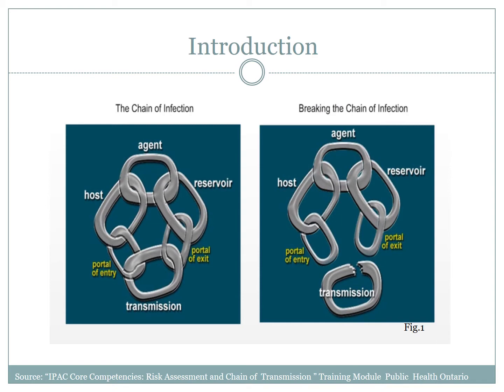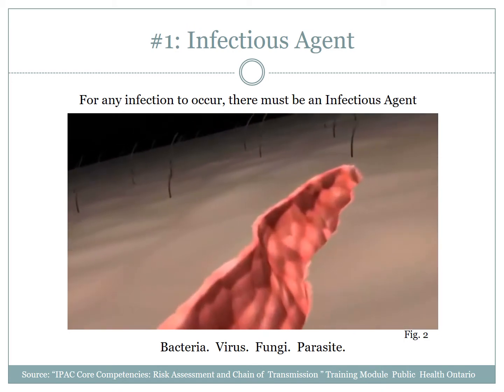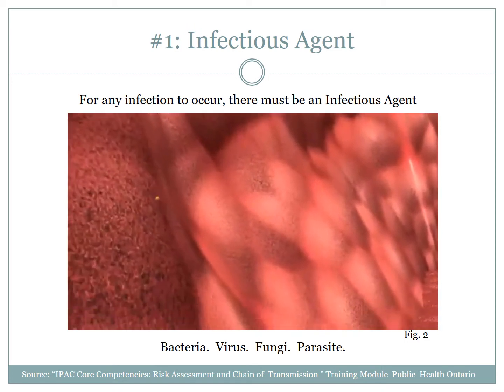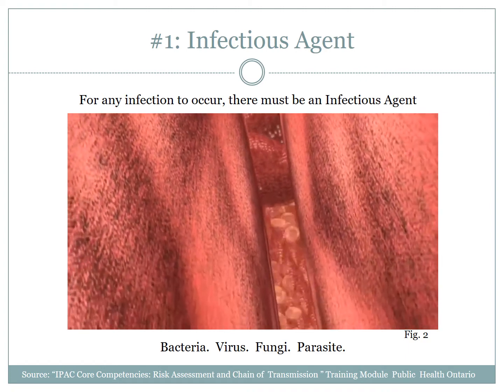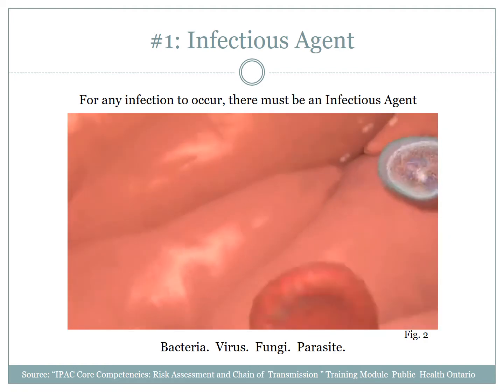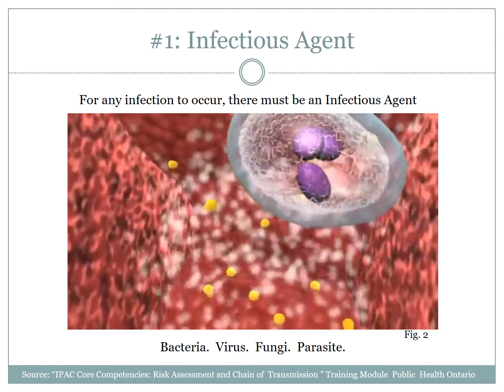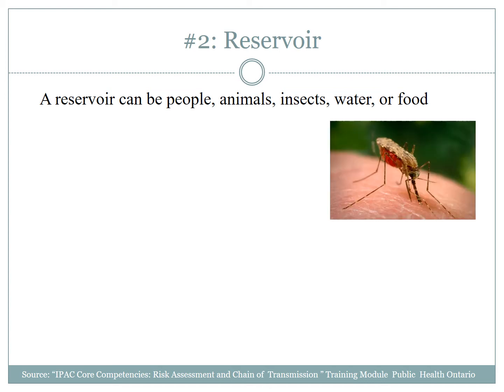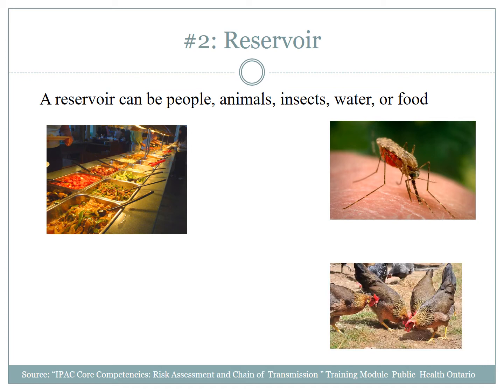Understanding the Chain of Transmission 2021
A short  8 minute video explaining the 6 elements in the chain of transmission.